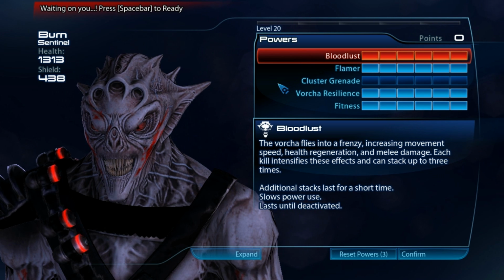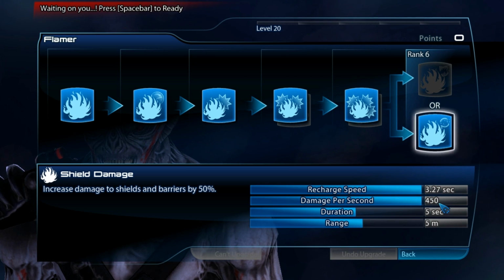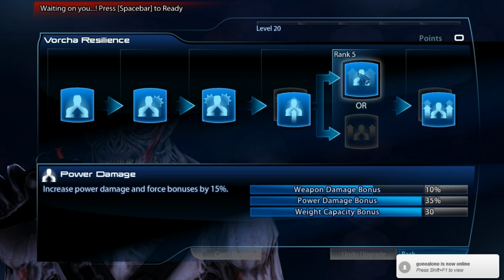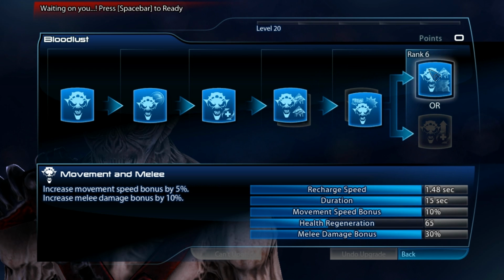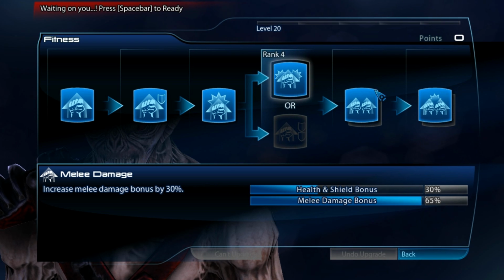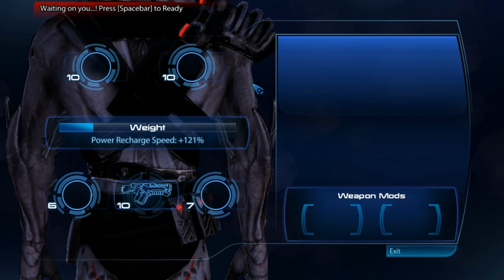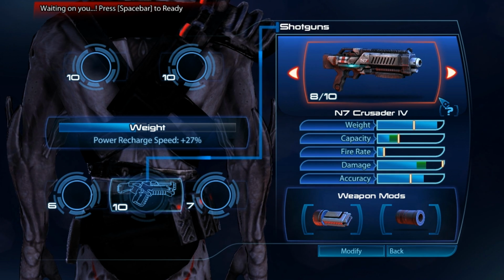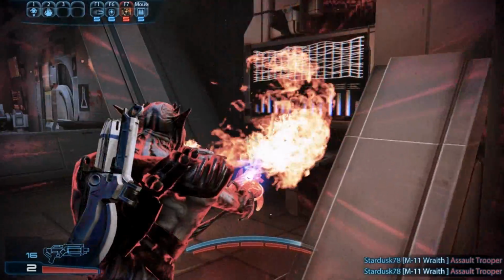Stardusk's Guide to the Vorcha (Part 1), Most Extensive Guide yet...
This is my most extensive guide thus far, I show 3 different gameplay videos with 2 distinct styles and builds as well as a slight variation of the first with a different weapon loadout in the third video. You will see this in the video but the 2 builds I am advocating are as follows:

Flamer/Regeneration Build (Sentinel)

Bloodlust: 4 regen 5 weapon damage 6 regen
Cluster Grenades: Zero
Flamer: 4 damage 5 damage 6 shield/barrier damage (armor for Reapers)
Passive: 4 power/weight capacity 5 power/force 6 weapon damage
Fitness: entire bottom row

Carnage/Melee Build (Soldier)

Bloodlust: 4 melee 5 weapon damage 6 melee
Carnage: 4 damage 5 knockdown 6 general damage
Flamer: Zero
Passive: 4 power/weight capacity 5 power/force 6 AR/SG Weight Reduction (for Carnage)
Fitness: entire top row